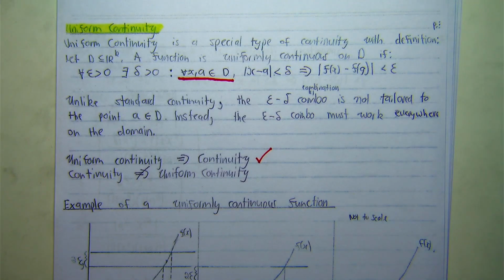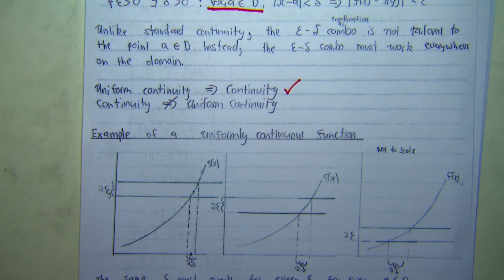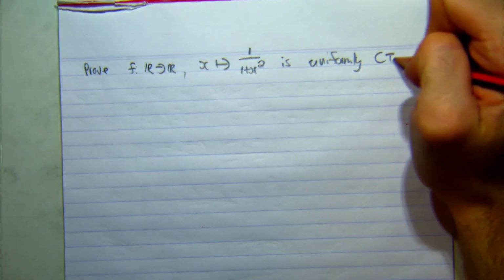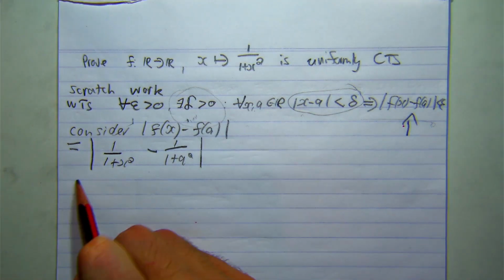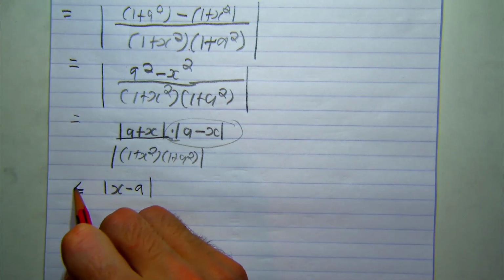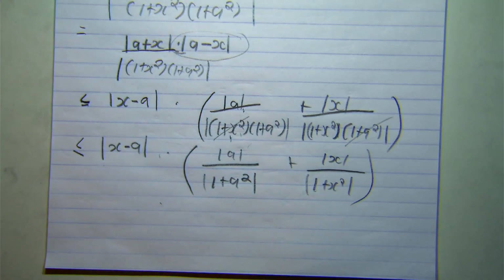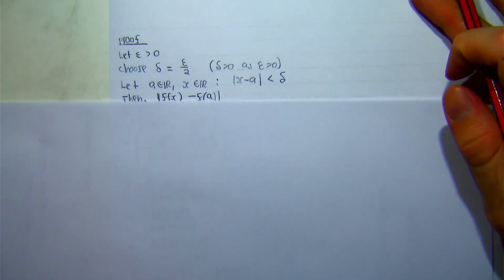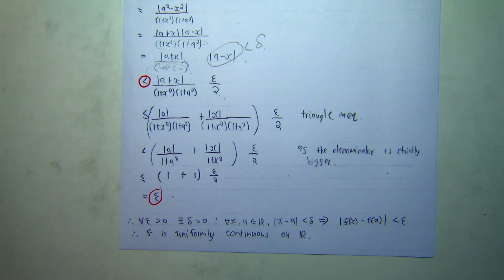Uniform Continuity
In this video, we explore the concept of uniform continuity, which is a crucial topic in calculus and analysis. We will provide an in-depth explanation of uniform continuity, including its definition, properties, and examples. We start by defining what uniform continuity means, and we compare it with pointwise continuity.